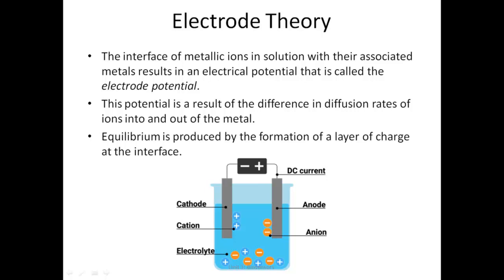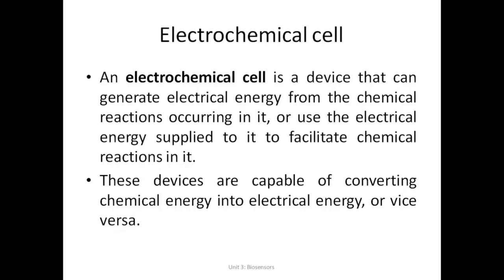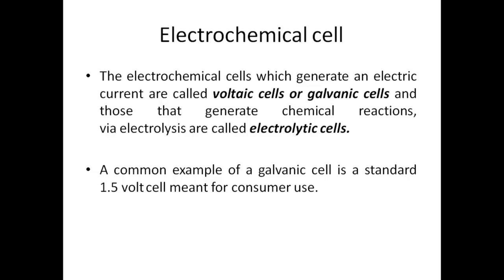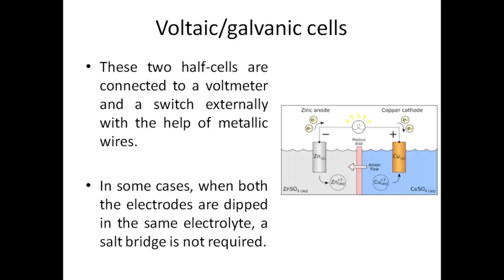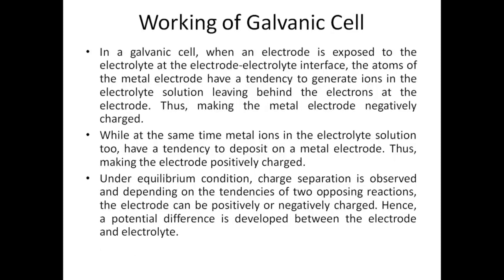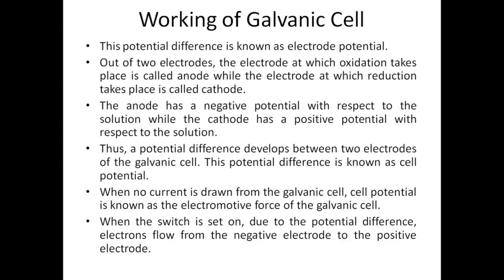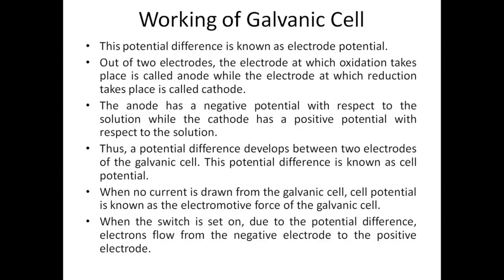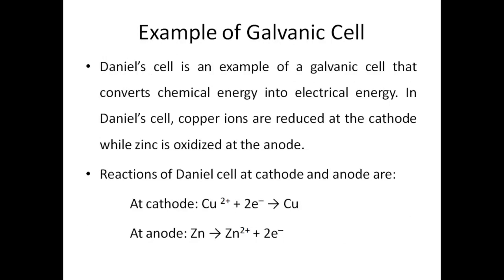L3 2 nernst equation